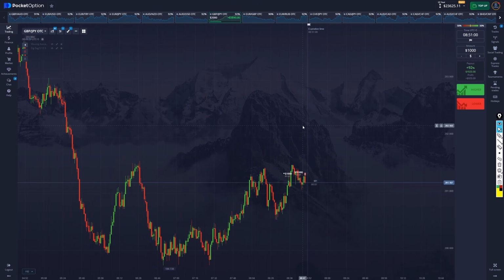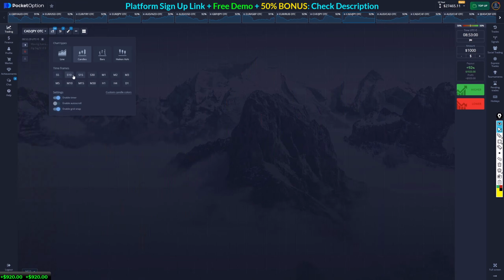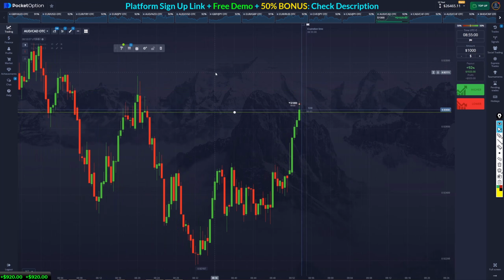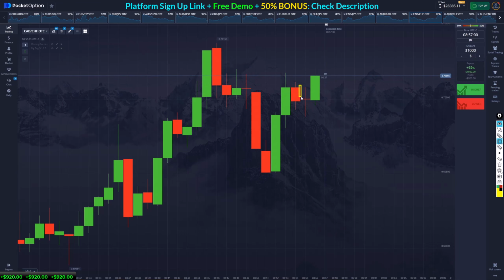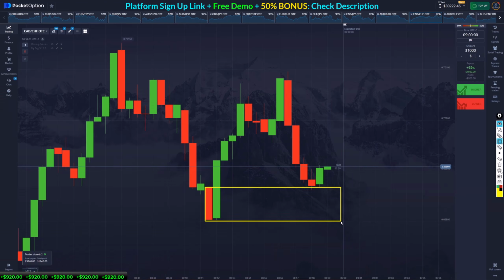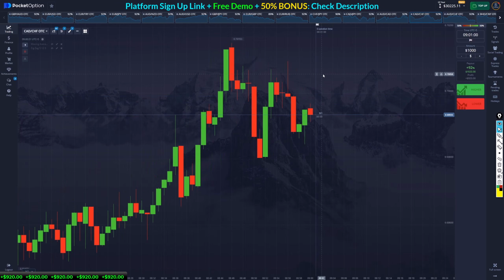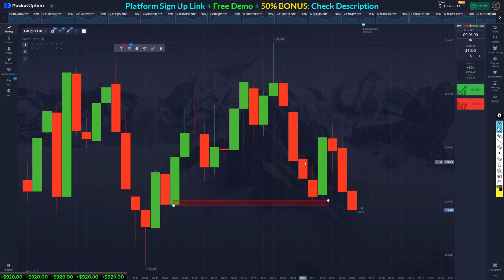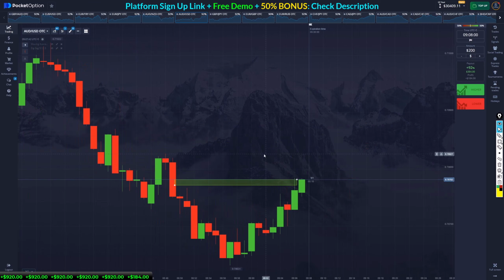Binary Option Full Session – Trade by Trade Breakdown By Dr Grand - Educational Content